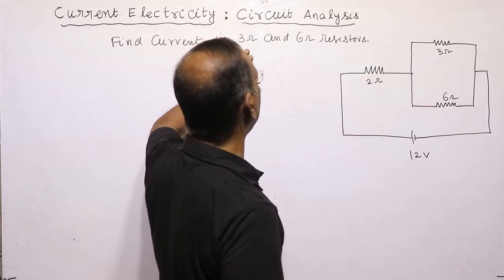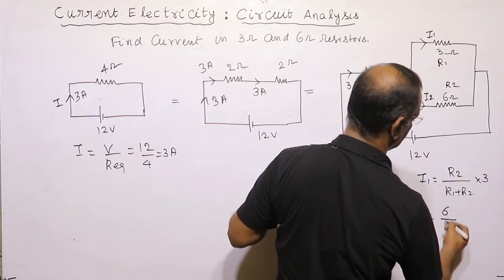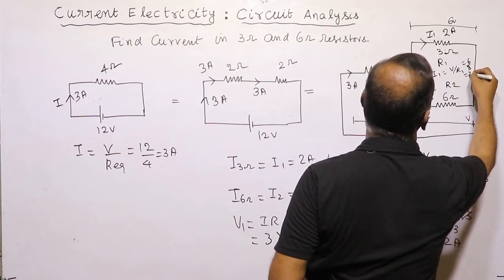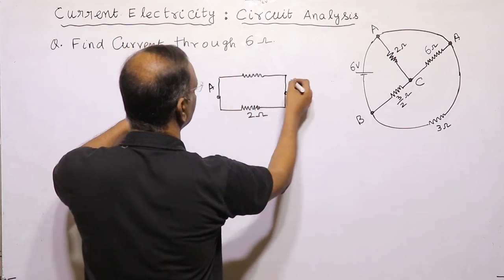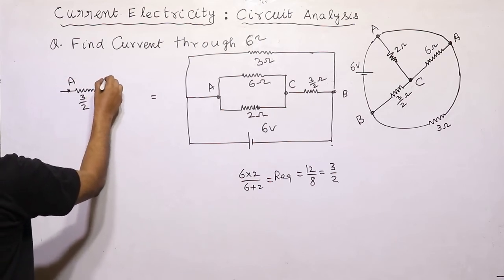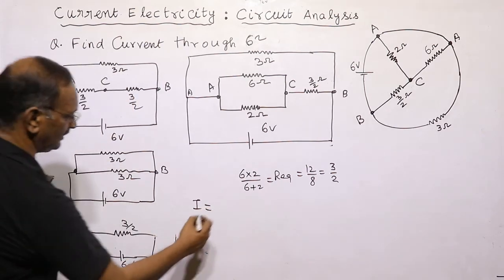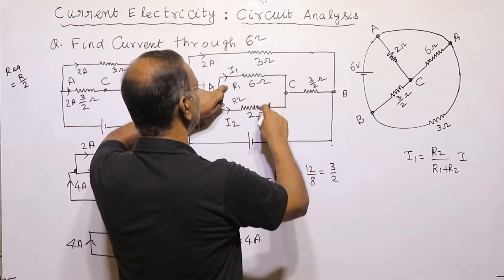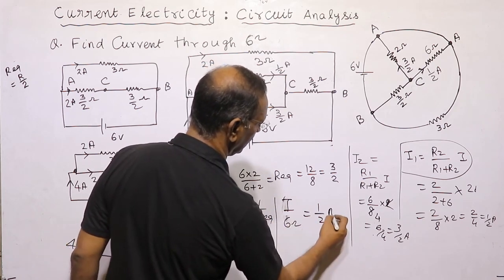38 CIRCUIT ANALYSIS -2 : NEET/JEE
Current Electricity: Circuit analysis on Series/Parallel Combination of Resistances for NEET/ JEE.